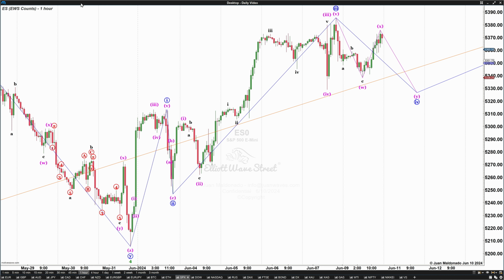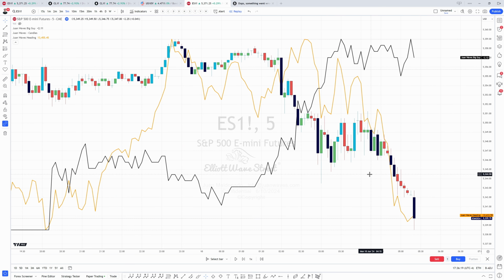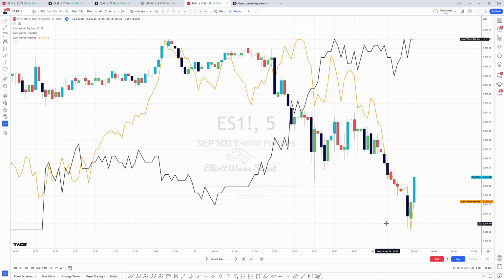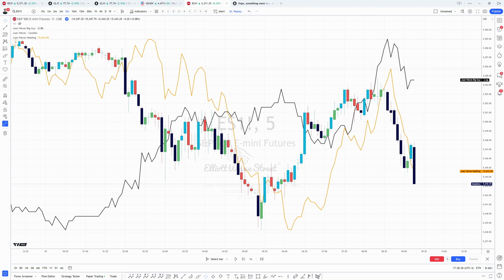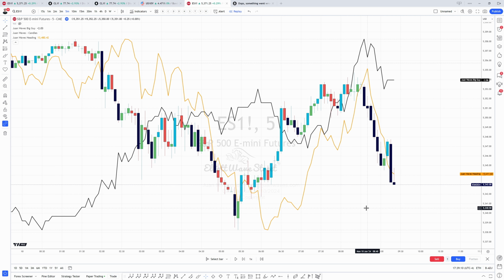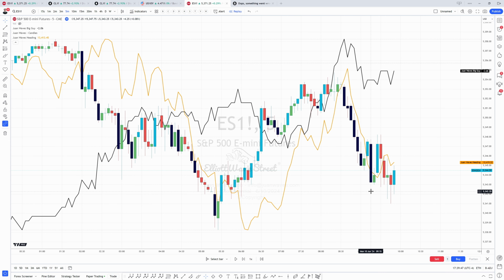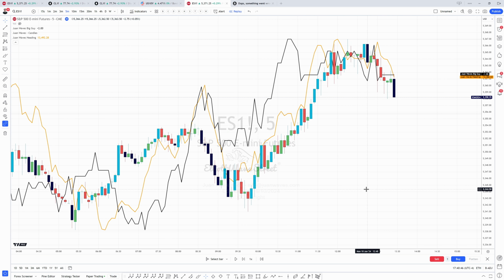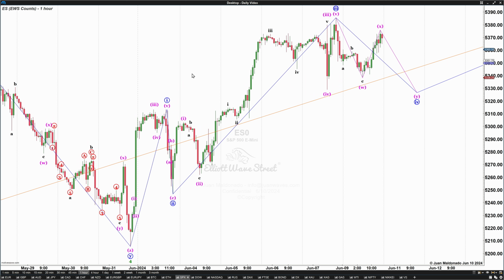Unlock the Secret to Predicting Market Movements! 🔥 Step-by-Step SPX500 Day Trade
Imagine being able to anticipate market movements like the major institutions do. In this video, we reveal our trading methodology, which will allow you to detect the market's direction from the start of your trading session, find the exact entry point, and manage your risk with a clear stop loss.

You'll see a step-by-step day trade example on the SPX500. Learn how we reach the entry point, set the stop loss, and maximize profits. Follow our approach: when the trade works, we let it run, and when it doesn’t, we cut the loss quickly.

Don't miss this opportunity to improve your trading skills! Watch the video now and share your thoughts.